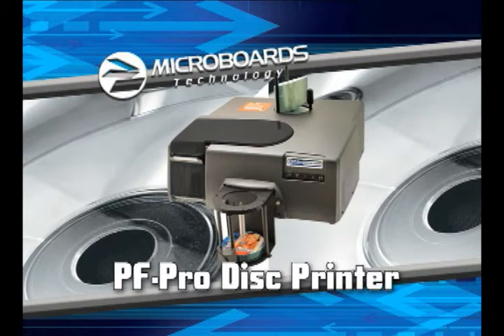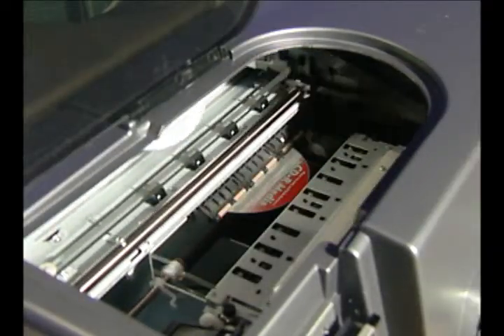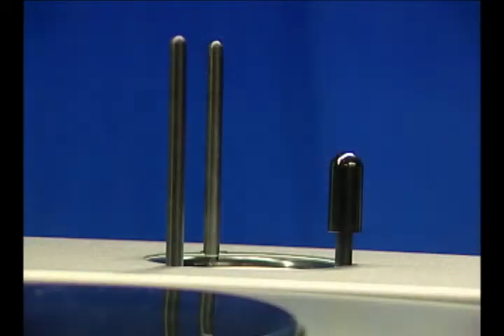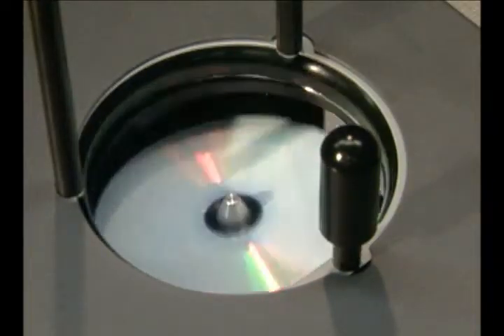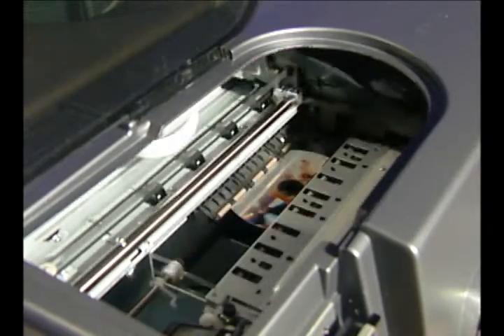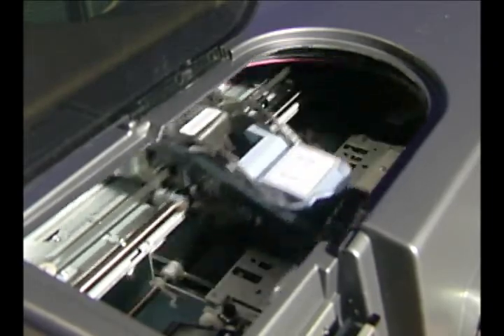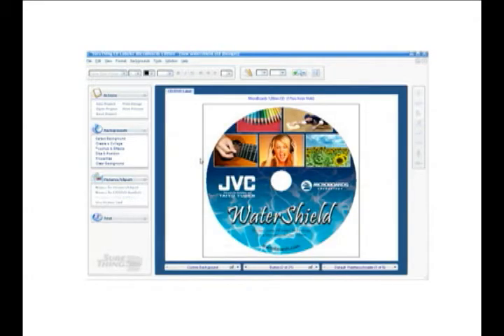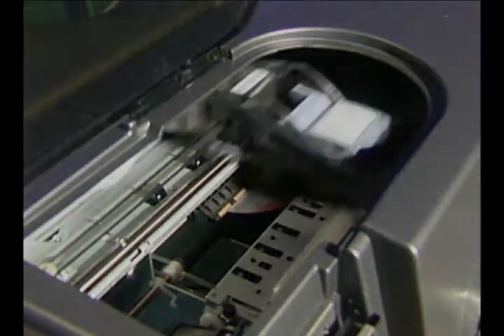Microboards Print Factory Pro Printer Video (PFP-1000)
Video of the Microboards PF-Pro Print Factory (PFP-1000) in action. Microboards Print Factory Pro is the lowest-cost, fastest way to print CDs, DVDs, and Blu-ray discs automatically. This video shows the operation of the Microboards automated inkjet printer as well as the CD / DVD template software interface. for more details and special pricing.